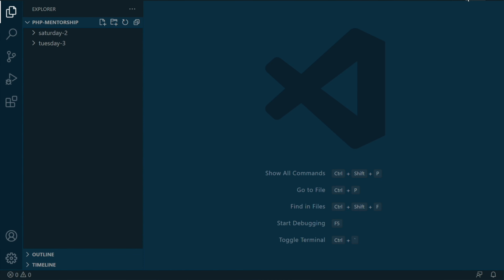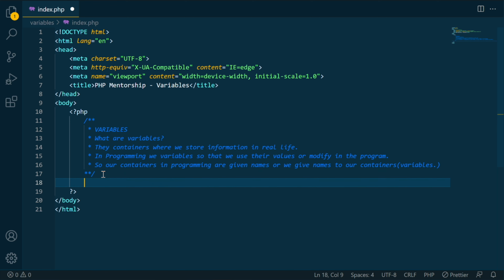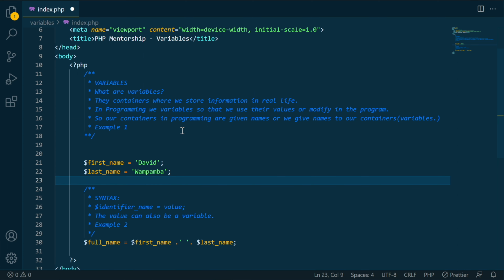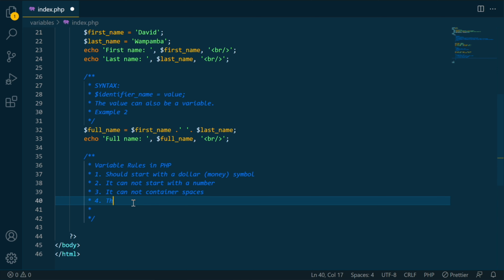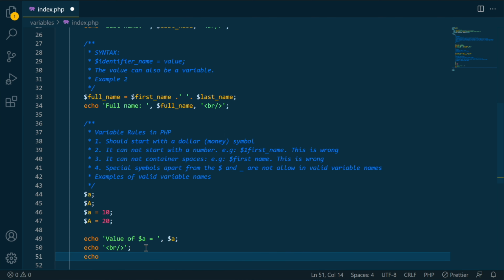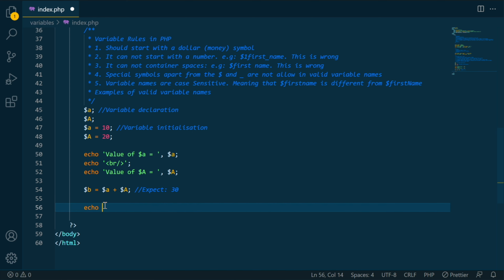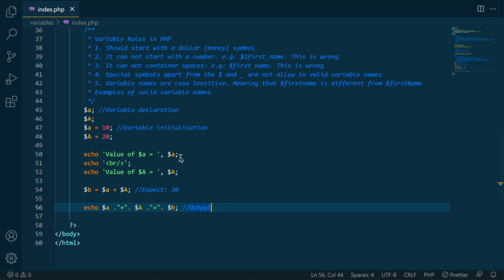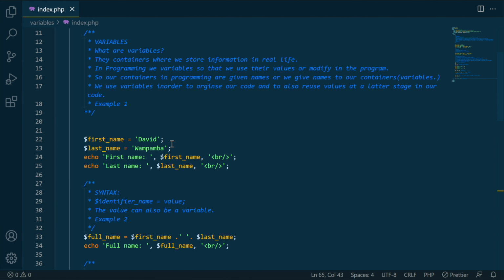Learn How to use Variables in PHP in 2022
In this FREE YouTube episode, I teach you everything you need to learn and use PHP variables.

After watching this episode you will be able to declare, initialise, and assign variables.

Variables are a fundamental topic in programming. In fact, they mean a tone of value to programmers and programming languages.

Watch the video to learn more for FREE.